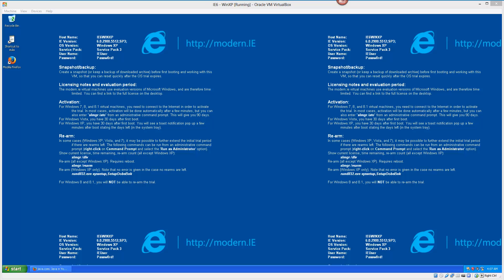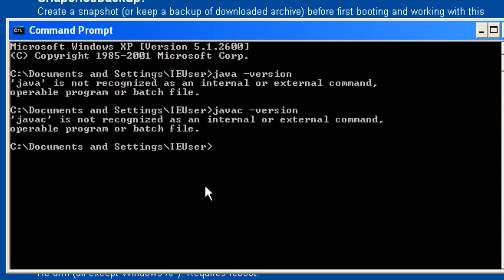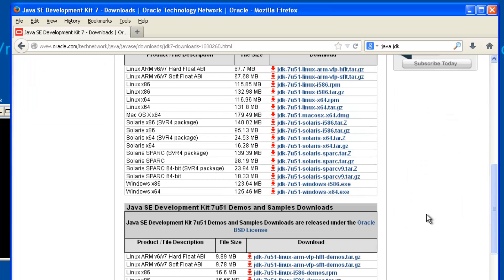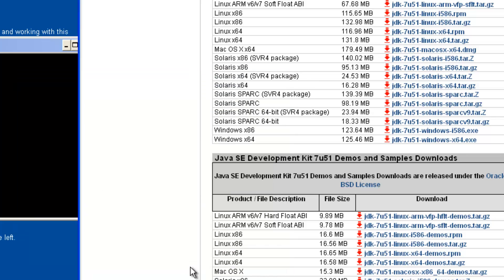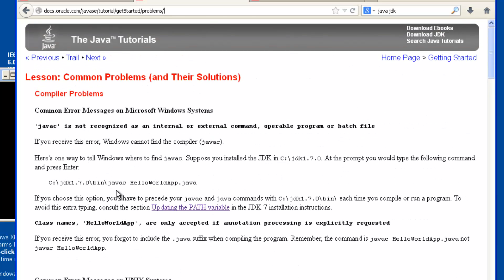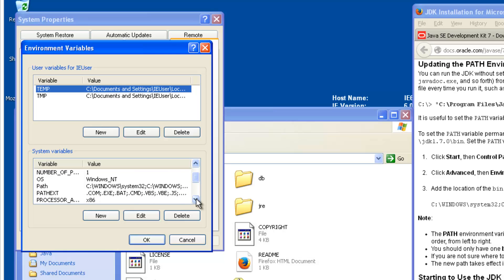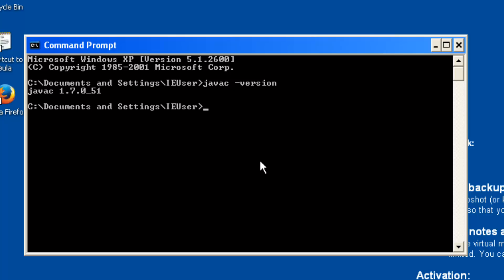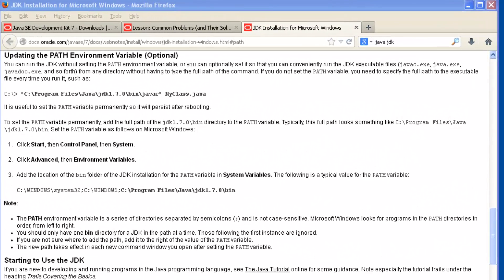DEPRECATED - see description for new video - How to Install Java JDK on Windows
How to Install Java JDK on Windows

This is an updated version of a video I did a long time ago. Not many amendments in this but I've re-done it to show that we use "javac -version" to check the JDK has installed. Also to show that we have to add the JDK to the path manually.